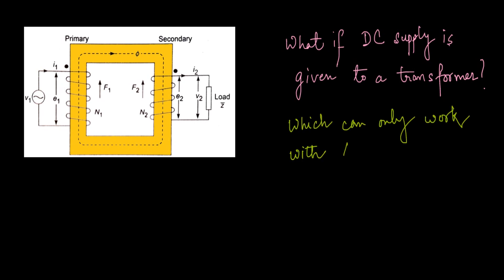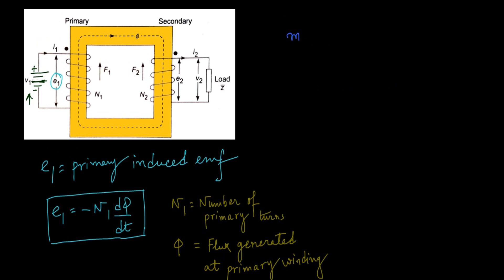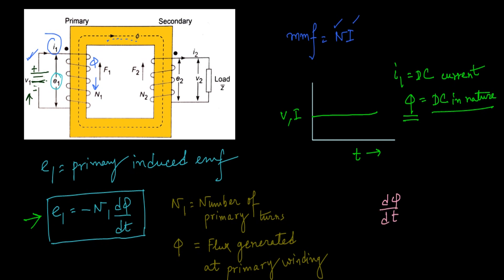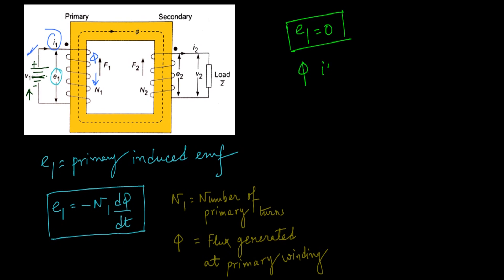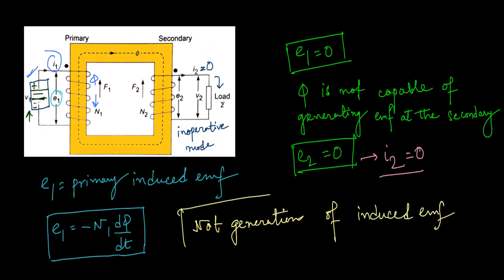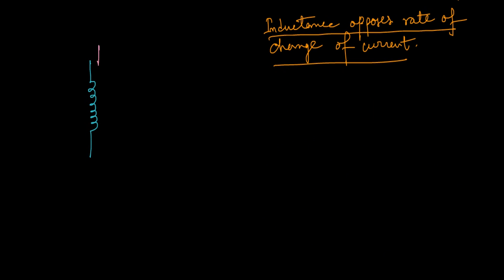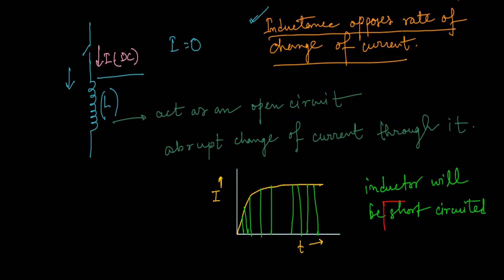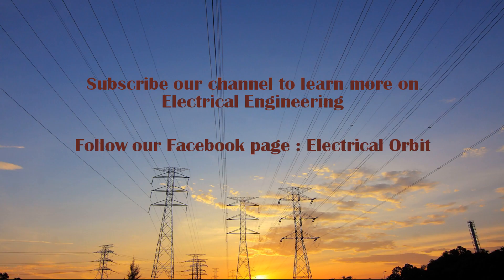What Happens when DC Supply is given to a Transformer l DC Supply to Transformer l What If Series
In this lecture we'll going to undersatnd a very important concept what happens when dc supply is given to transformer . This topic is often asked at the interview & after watching this lecture all the doubt will be cleared.

Paid Courses Link :

1 . A Master Course on Basic Concept in Electrical Engineering

2 . Complete Concept in Power Factor Improvement

3 . A Master Course on Electrical Concept & Interview Prep